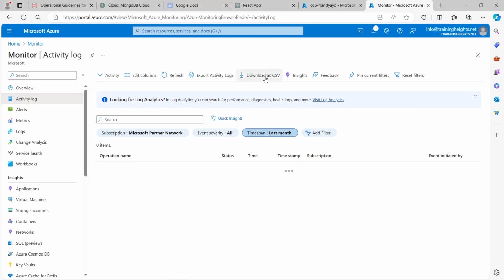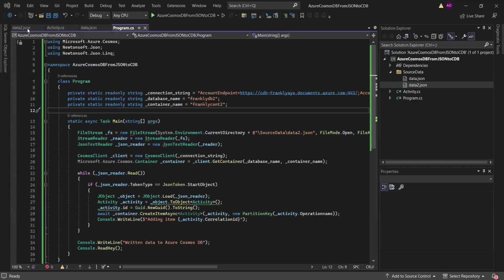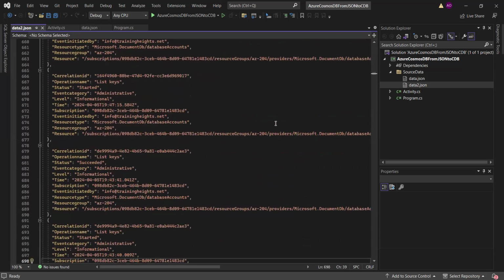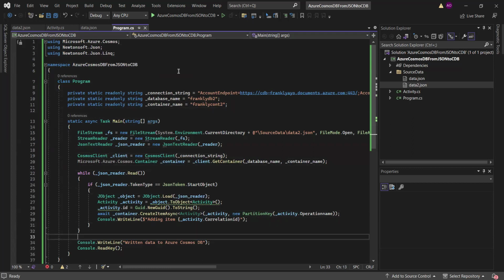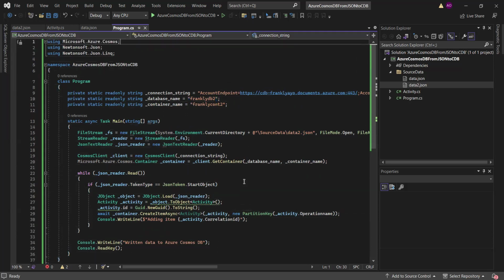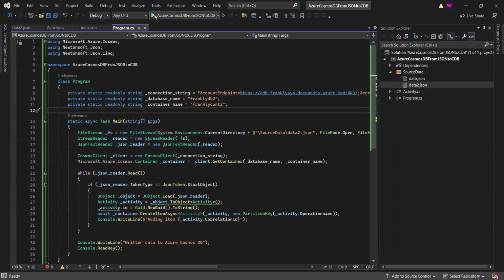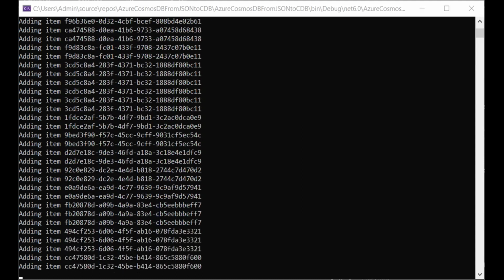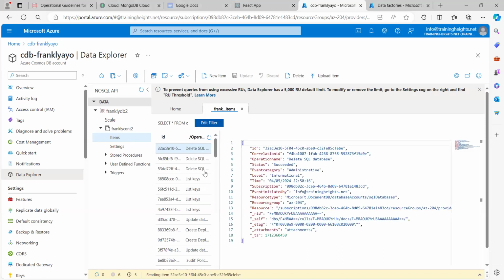How to send Azure Monitor activity log data in JSON format to CosmosDB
In this video, we see how we can get data from Azure monitor. Then we convert it to json format using Azure Data Factory. Afterwards, we send the data to our Cosmos DB database. I will also provide a script that will enable you get security log from your firewall unto CosmosDB.